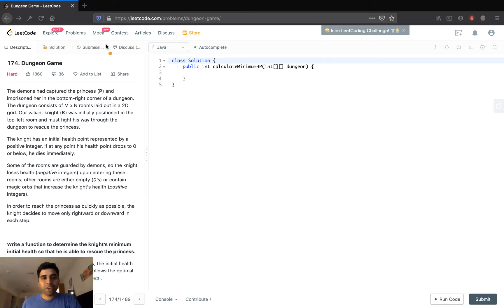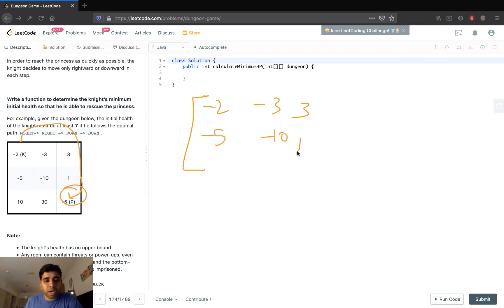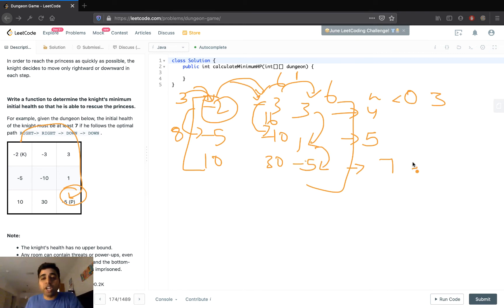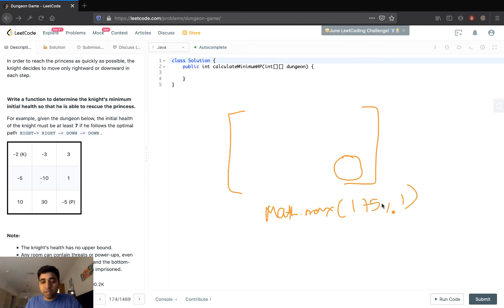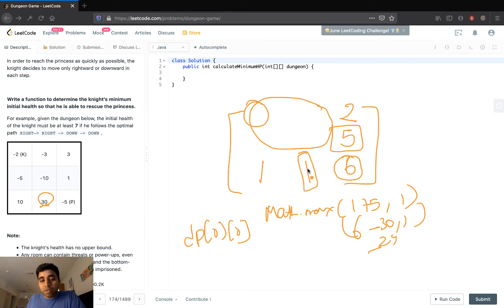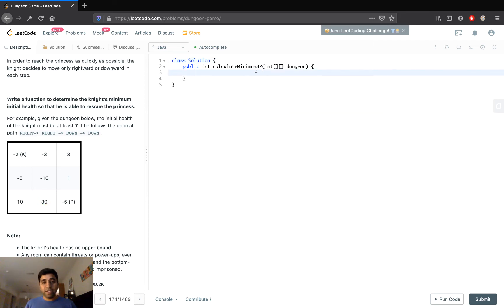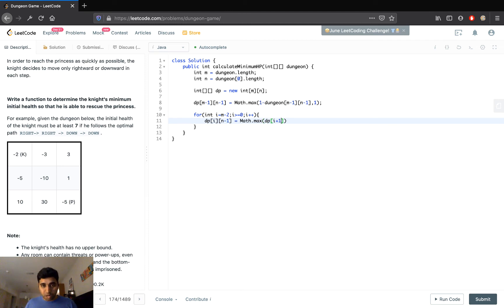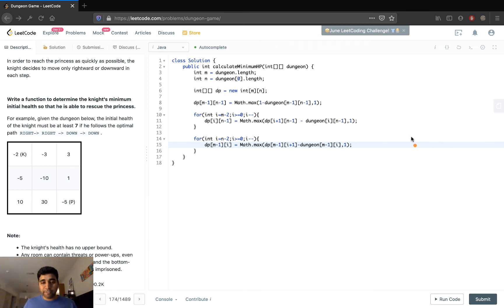Leetcode Dungeon Game Java Solution Using Dynamic Programming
Leetcode Dungeon Game Java Solution